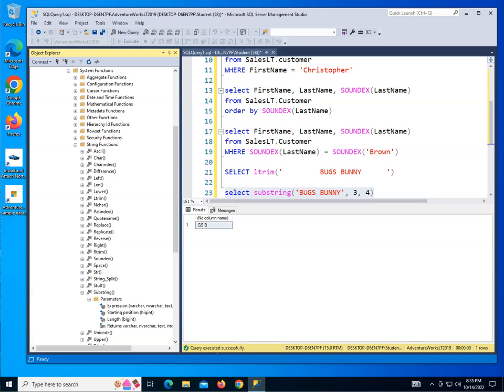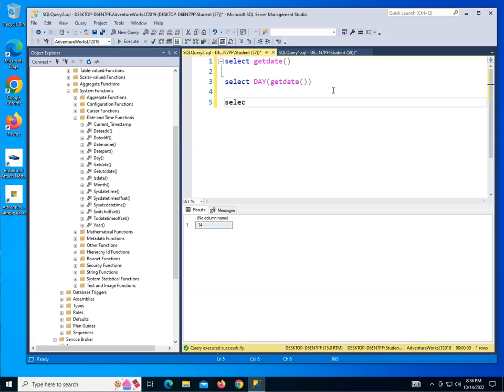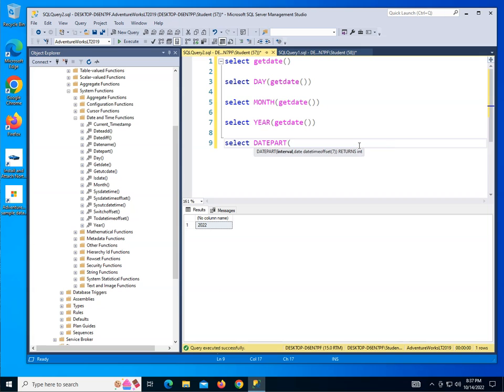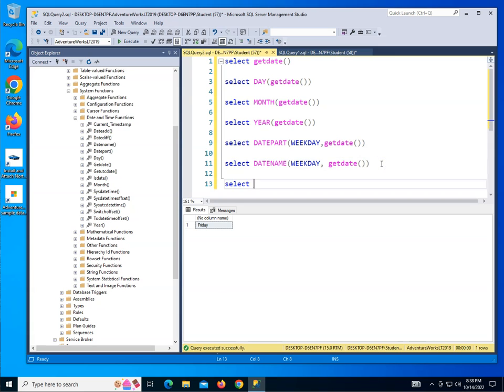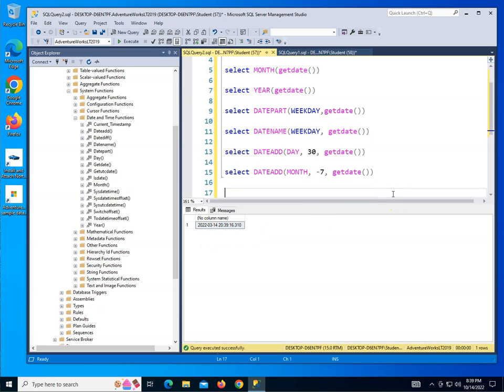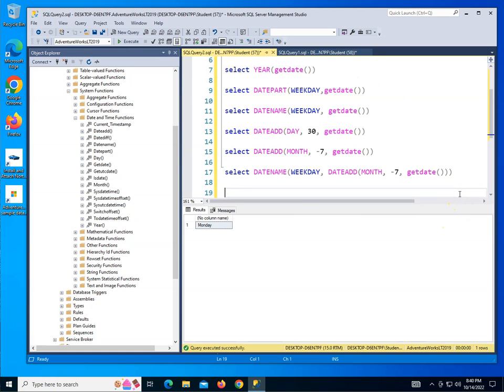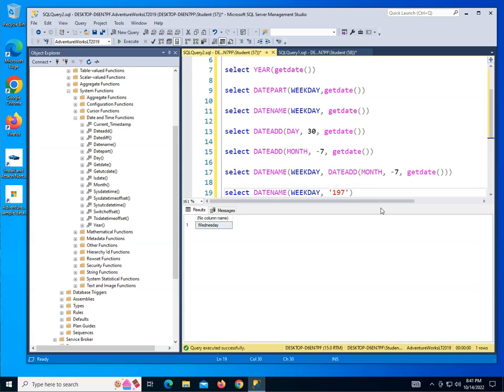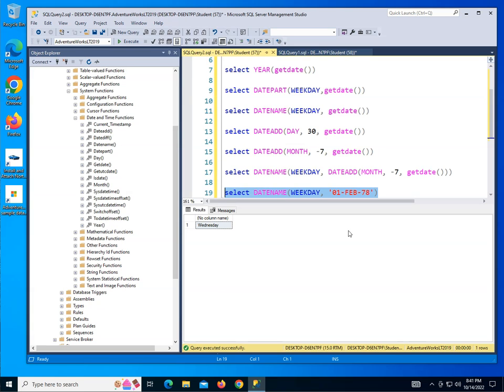036 Date Functions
This video covers the use of date functions including formatting, fetching date parts, and combining functions.